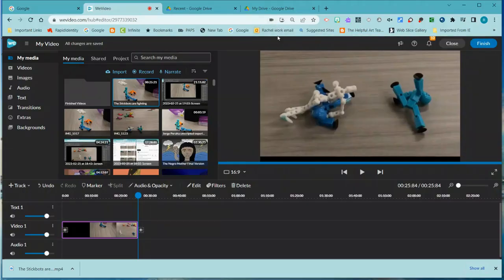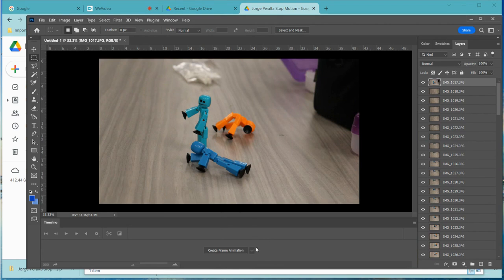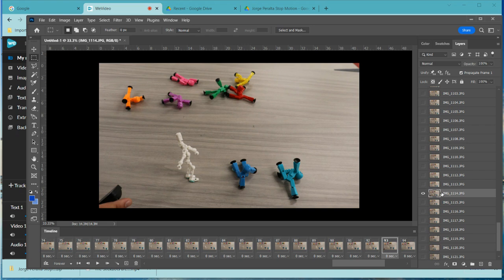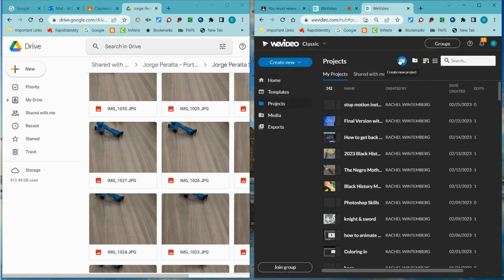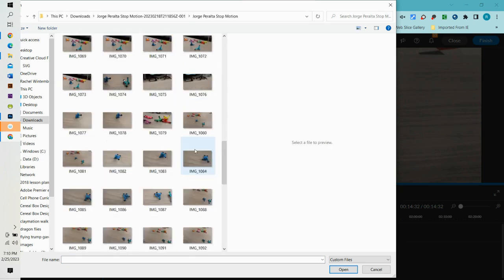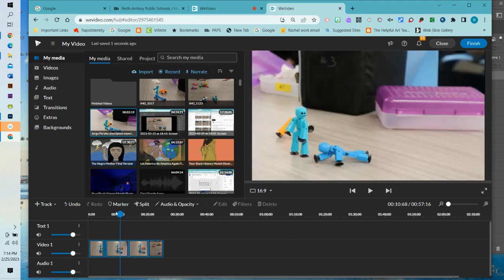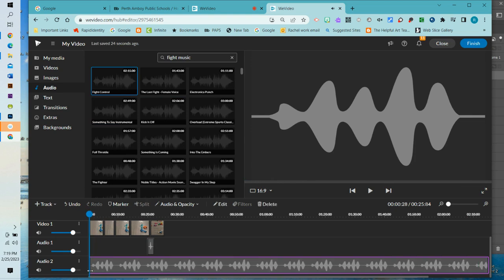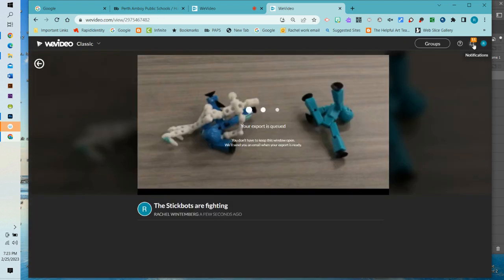Stop Motion Photoshop and WeVideo complete workflow